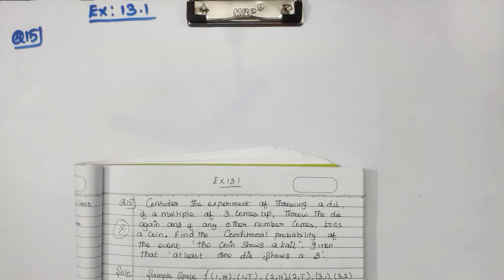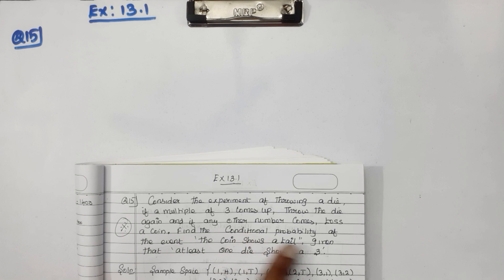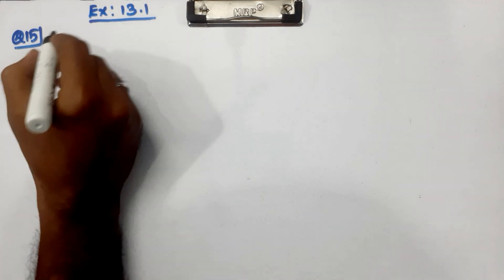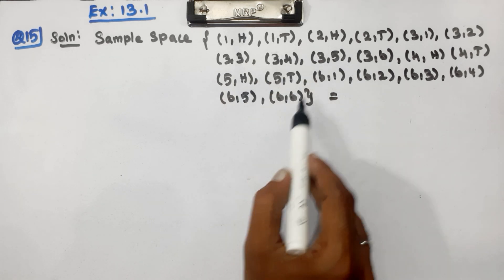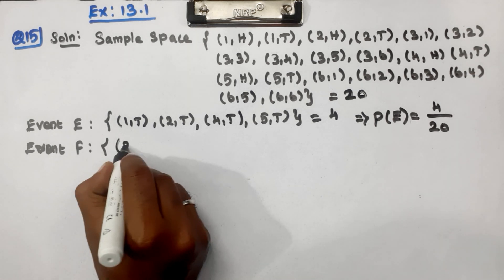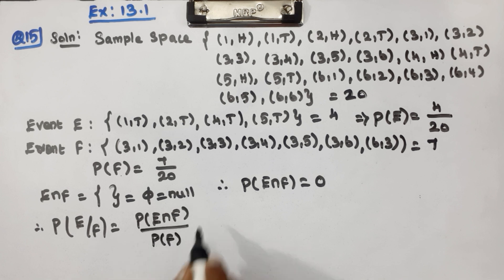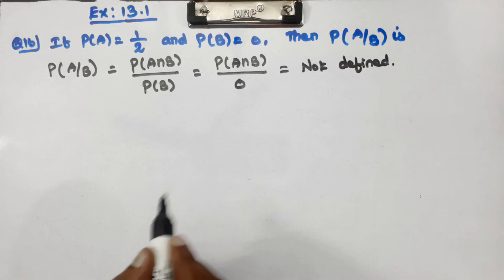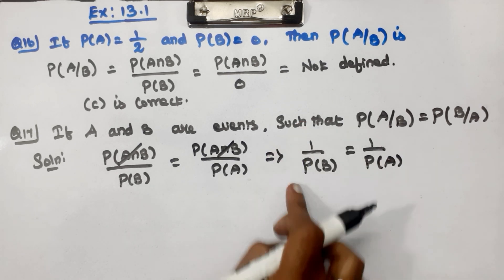CLASS 12 | EX 13.1 | Q 15, 16, 17 | CHAPTER 13 | PROBABILITY | MATHS | NEW SYLLABUS CBSE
Explained about CLASS 12 CBSE NCERT NEW SYLLABUS MATHS CHAPTER 13 - PROBABILITY - EXERCISE PROBLEMS in tamil language.